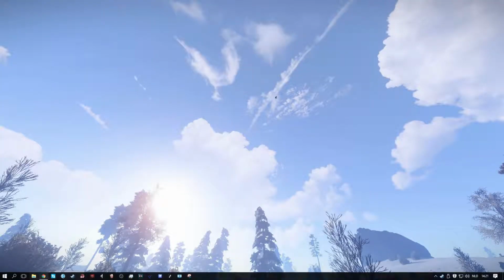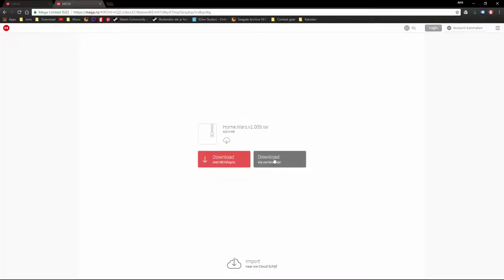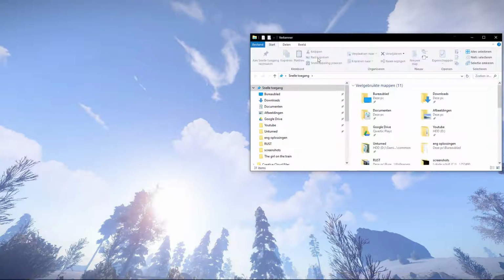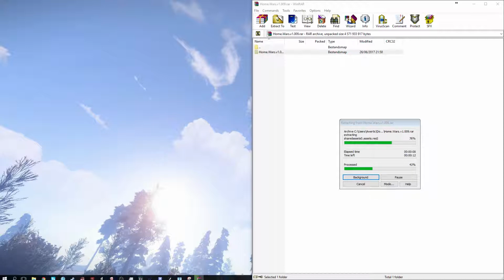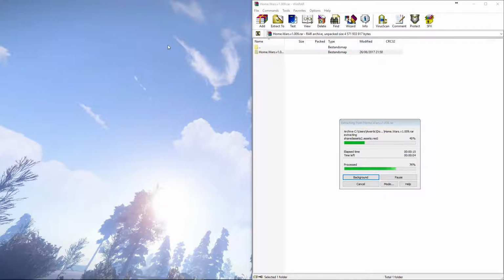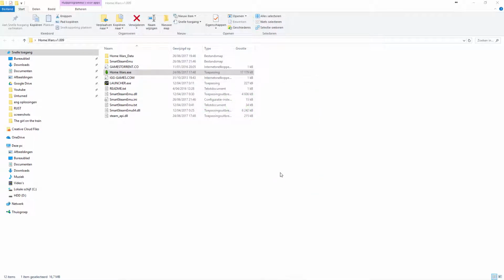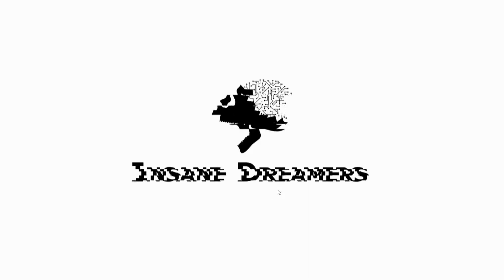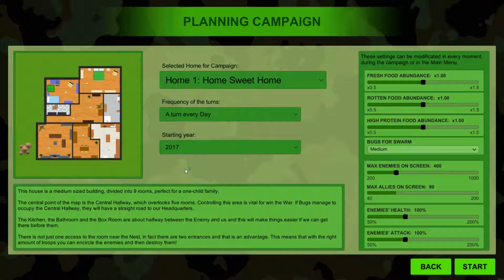How to get Home Wars for free